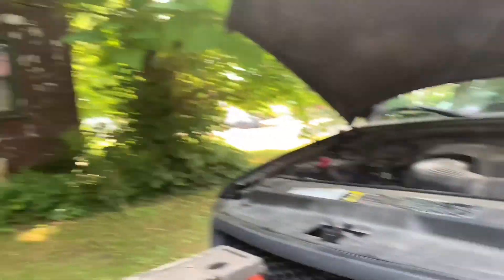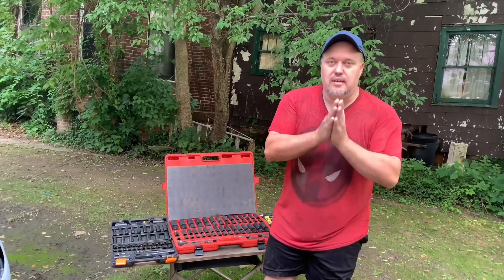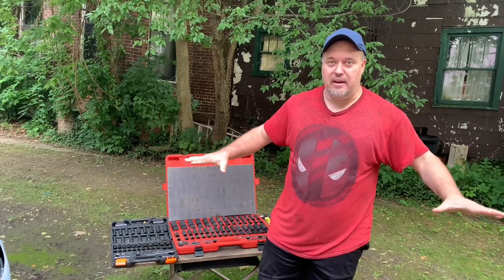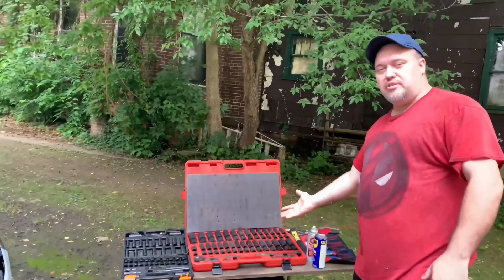How To Remove The Spark Plugs In A 2002 Ford F-150 5.4L Engine V8 Without Removing The Fuel Rails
00:00 Get Prepared
04:40 Driver Side
14:05 The Bore Scope
31:36 Passenger Side
44:14 Running Into Problems

In this video I’ll show you how to remove the spark plugs thousand and two Ford F150 5.4 L engine superchips triton engine.  I will post links below to the tools that you need to do this.
Tools used in this video:

1. Bore Scope:

2. Flex Head Sockets:

3. 5/8 Spark Plug Socket:

4. 4 Foot Ladder:

4.: Liquid Wrench:

5. Air Compressor: